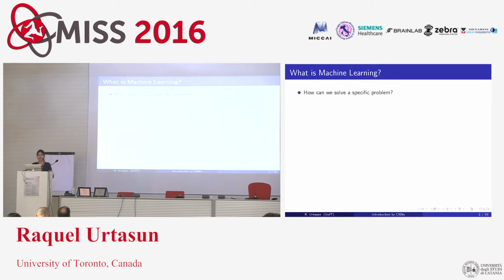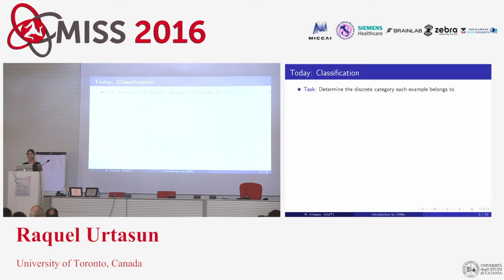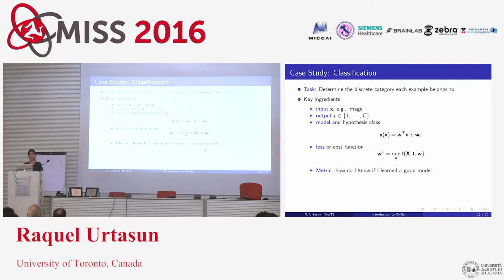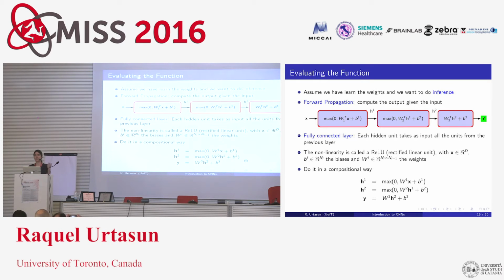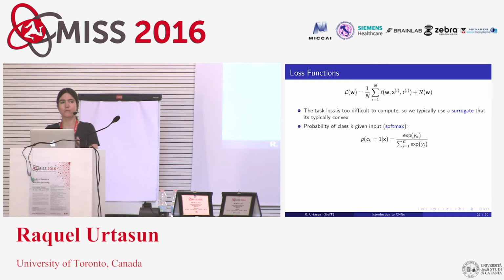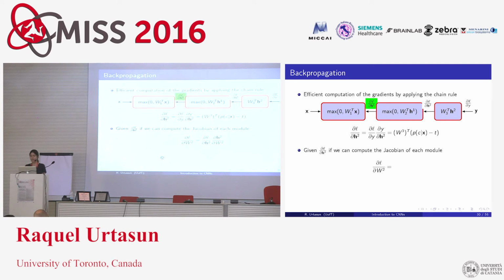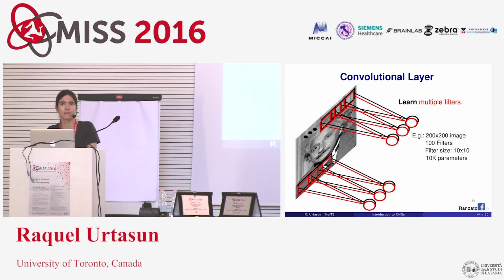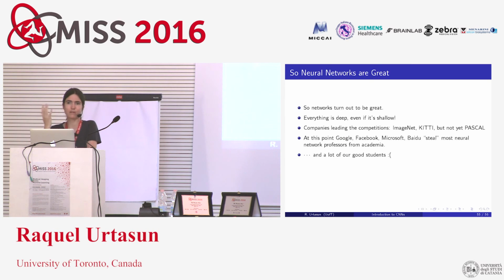[MISS 2016] Raquel Urtasun - Introduction to Convolutional Neural Networks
Lecture 1:
Introduction to Convolutional Neural Networks

Deep learning algorithms attempt to model high-level abstractions of the data using architectures
composed  of  multiple  non-linear transformations. A multiplicity  of  variants  have  been  proposed
and shown to be extremely successful in a wide variety of applications including computer vision,
speech recognition as well as natural language processing. In this talk I’ll review the fundamentals
of deep learning with a particular emphasis on convolutional neural networks (CNNs).